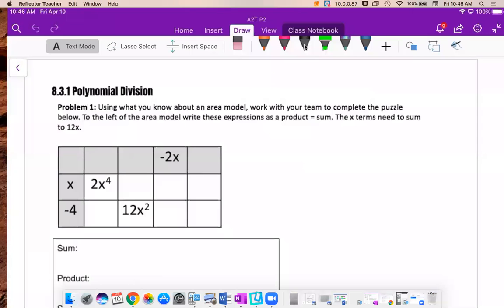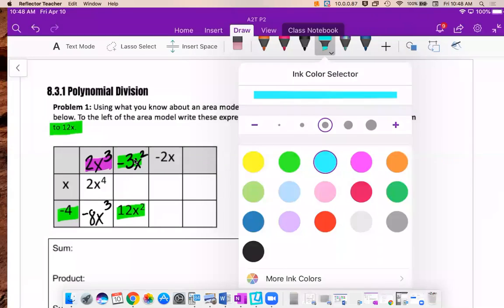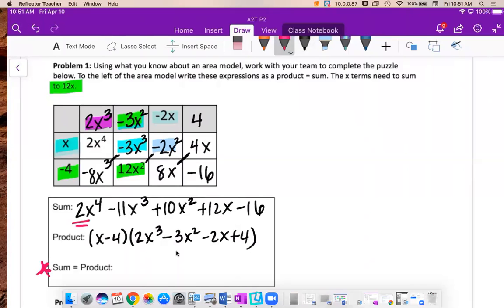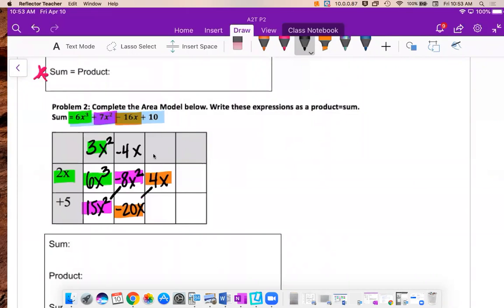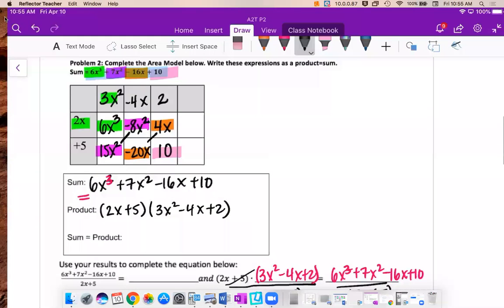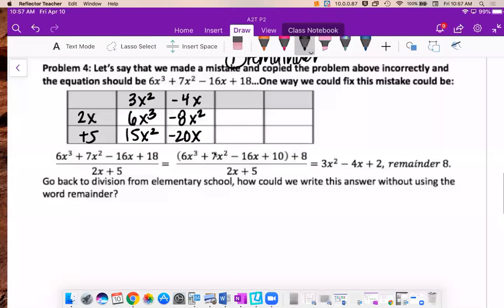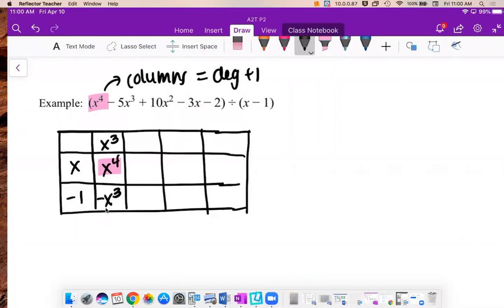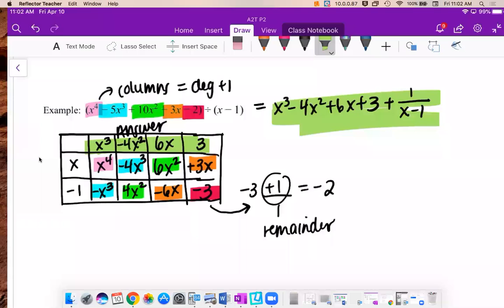Dividing Polynomials Part 1 A2T